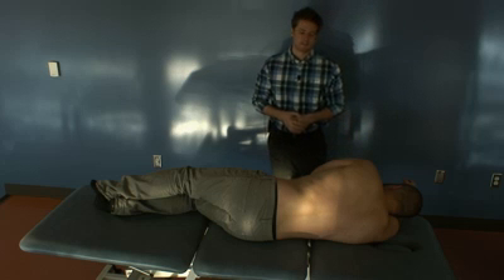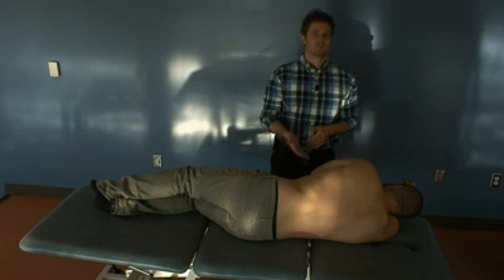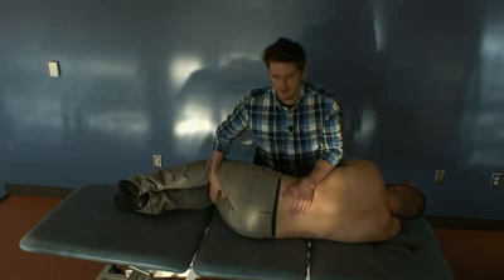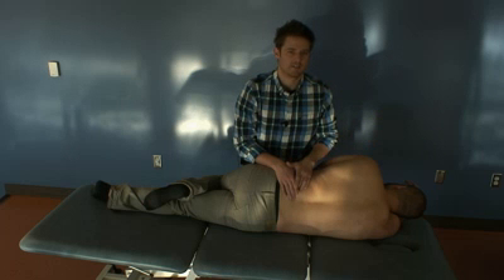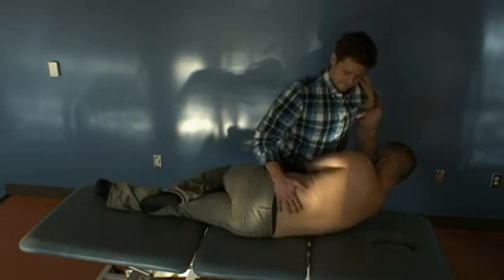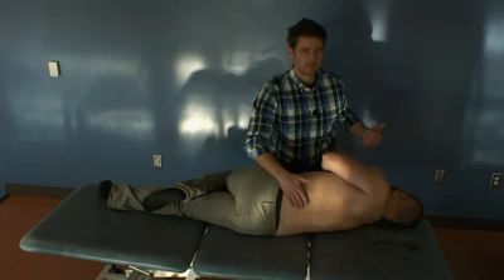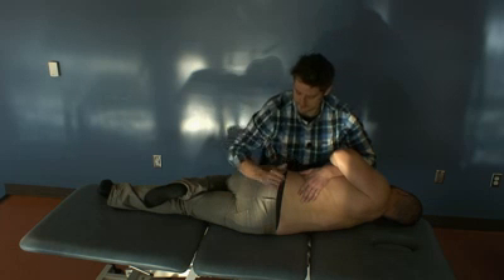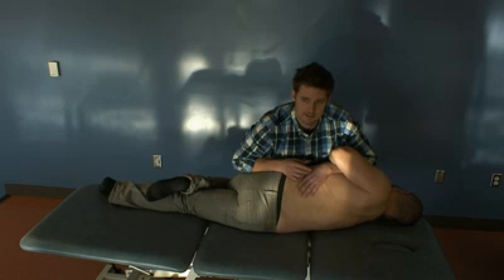OPP II On Side HVLA for Type I Lumbar Joint Dysfunctions Miller